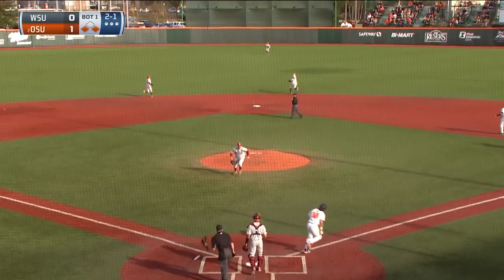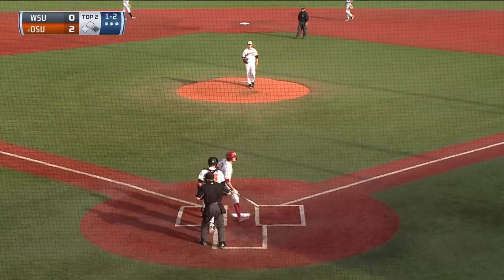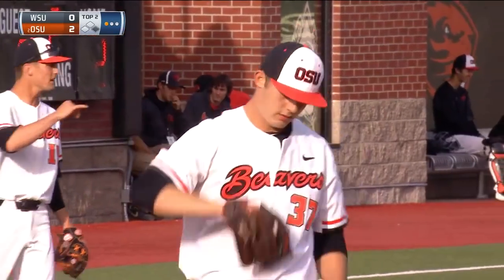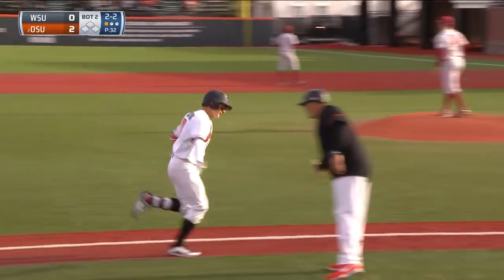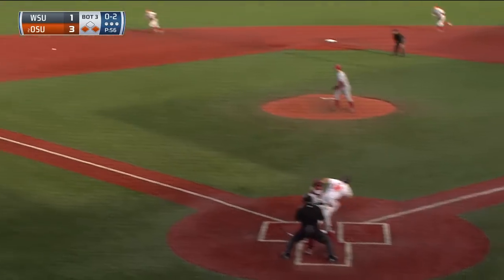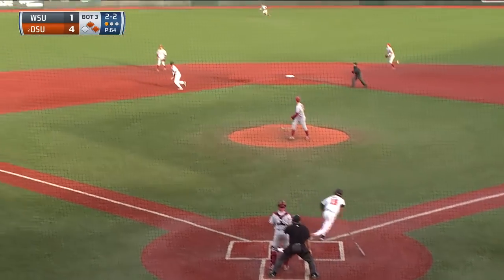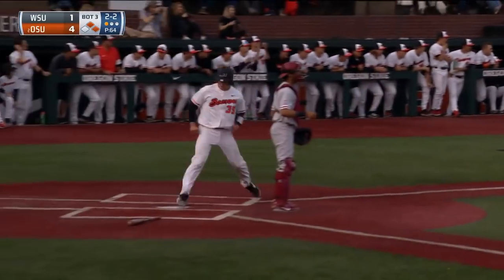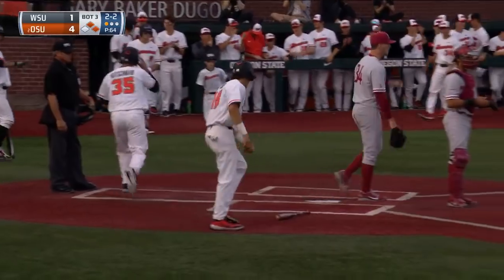Oregon State Baseball vs. Washington State - 4/26/19